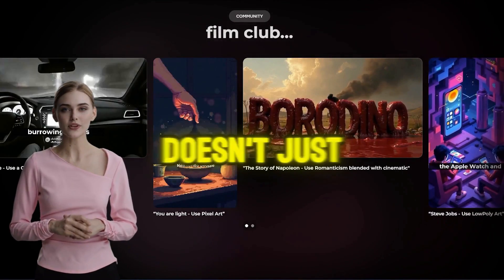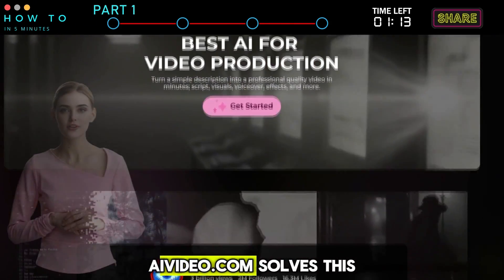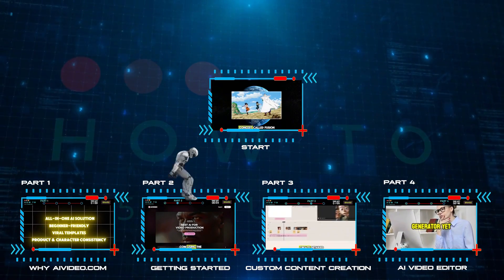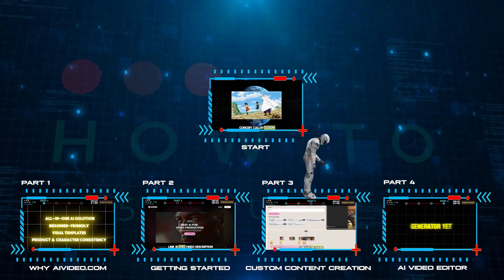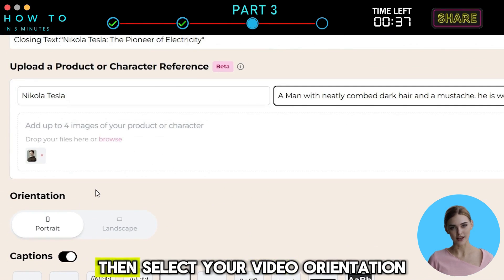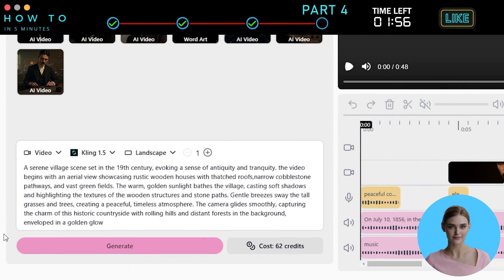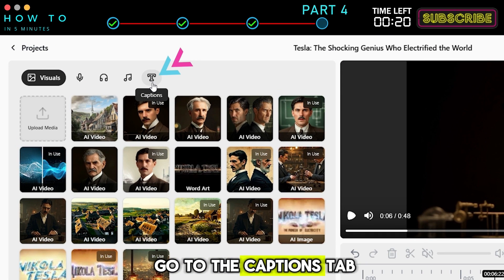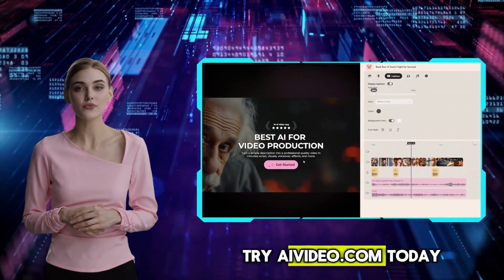The Best AI Video Generator 2025 for Content Creation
The Best AI Video Generator 2025 for Content Creation. Create Monetizable Videos in Seconds with AI Technology from Hailuo AI, Kling AI, ElevenLabs, Flux AI, and more! Discover how to create professional, ready-to-upload videos in seconds using AIVideo.Com—your all-in-one solution for AI video editing, AI ad creation, and AI marketing tools. In this video, I’ll show you how to generate high-quality, monetizable videos effortlessly. Whether you're making AI-generated ads, AI promotional videos, or learning how to use AI for ads creation, this tutorial covers it all.

Deep Dive into AI Content Creation:
Unlock your creative potential with aivideo, the ultimate ai movie studio and ai video editor designed for seamless ai content creation. Our powerful aivideogenerator and ai video maker has earned rave reviews in our aivideo review, offering robust ai tools for creators to master ai video editing like never before. Recognized as the best ai video generator 2025 and best ai video generator 2026, aivideo.com combines an intuitive text to video experience with a state-of-the-art ai video editing app that rivals platforms like synthesia ai. Whether you need premium ai video editing software or are searching for an ai video generator free, our platform provides comprehensive ai tools for video editing and ai content creation tools—including an ai text to video generator—that empower your projects with cutting-edge video editing ai and text to video ai technology for unparalleled ai video performance.

What You’ll Learn:
• How to create ready-to-upload, monetizable videos in seconds
• A step-by-step guide with AI Movie Studio for seamless content creation
• How to integrate video, voiceovers, sound effects, and music into a complete AI video package
• An in-depth AIVideo.Com review that reveals why this AI video generator is a game-changer for content creators and businesses

Looking for the best AI video generator for content creation? In this video, we'll introduce you to the top AI video editing tool for 2025 that will revolutionize the way you create videos!

Timestamps:
00:00 – AI Movie Studio Overview
01:45 – Why Choose AIVideo.com?
03:20 – 1-Click AI Content Creation
04:54 – Custom AI Content Creation
06:56 – AI Video Editor Features